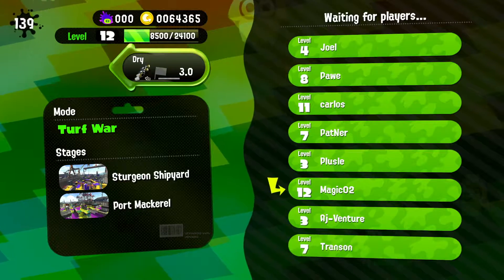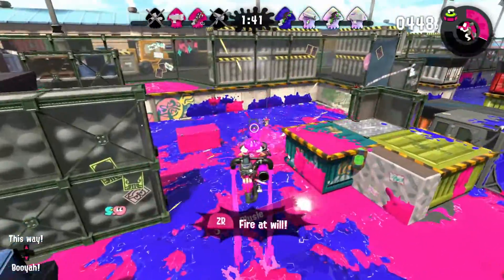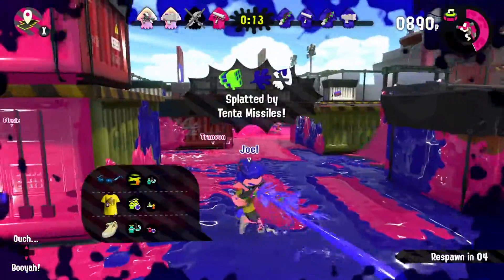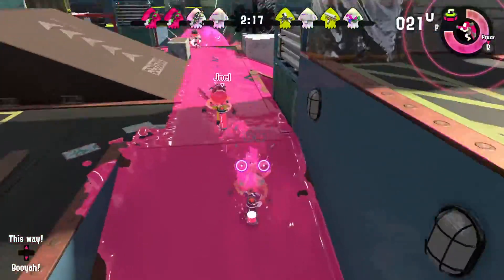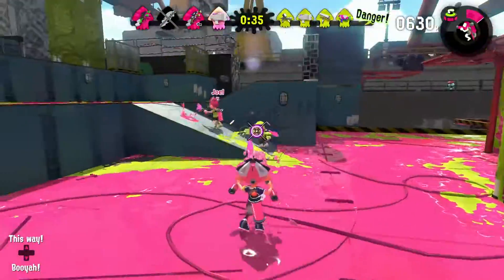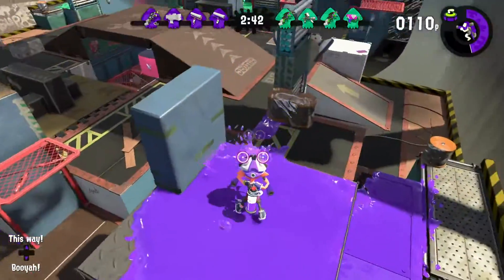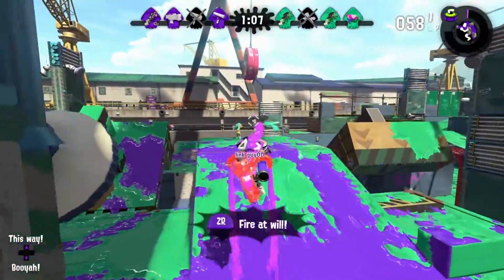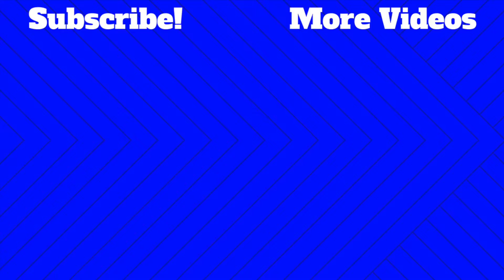Splatoon 2 Switch Gameplay | Turf War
It's Splatoon 2!
Time to see what this game is all about!
In this video I play Turf War in Splatoon 2 for the Nintendo Switch.

This is our first video and there will be another video in this game where I play ranked match so look for that in the coming up days.

In my eye this like a kid friendly game of a shooter game.
It still is pretty fun but not sure how much we will play of it.

| If you enjoyed the video, hit that thumbs up icon and check out more videos while your at it! |

| Share the video with others and help us grow! |

| Game: Splatoon 2 on the Nintendo Switch |